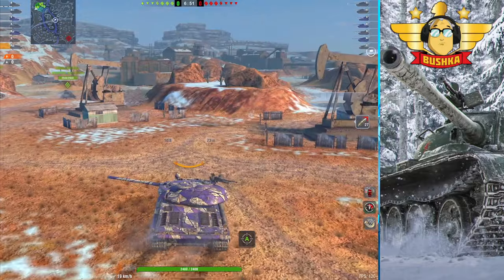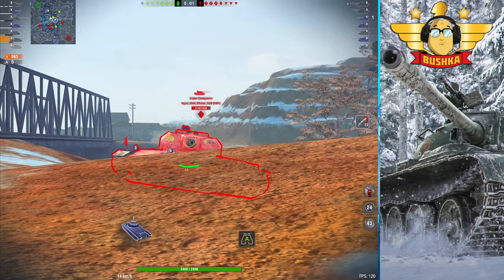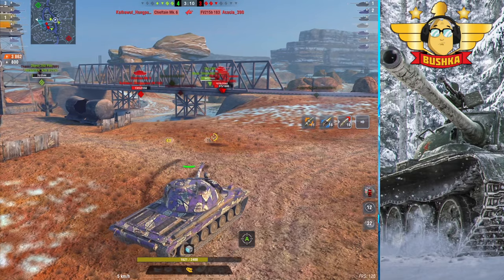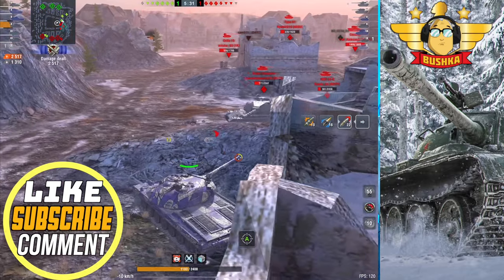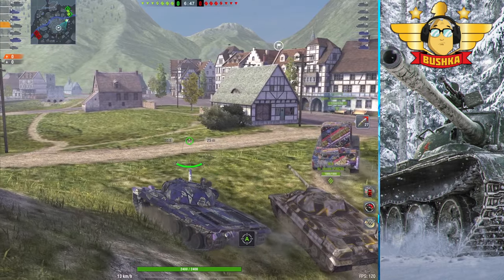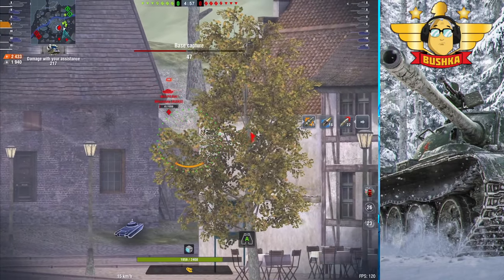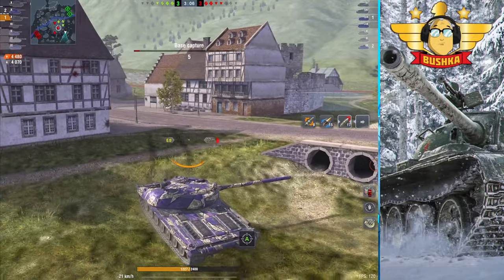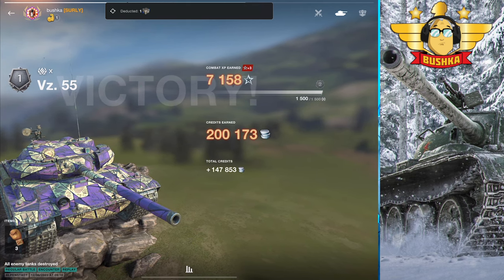VZ.55 THE EURO SMASH WORLD OF TANKS BLITZ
MY OTHER CHANNELS - SOCIALS - RESOURCES

IOS!
Android!